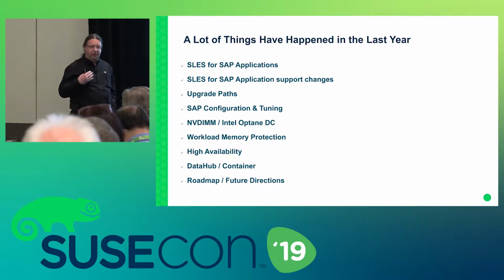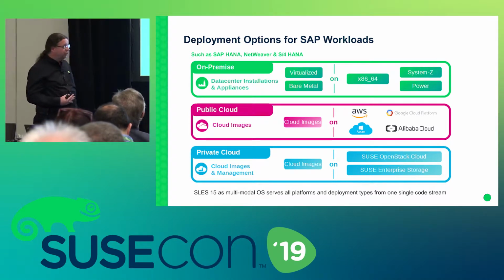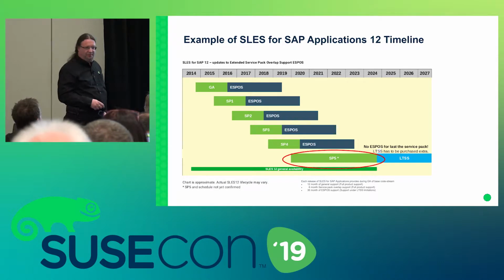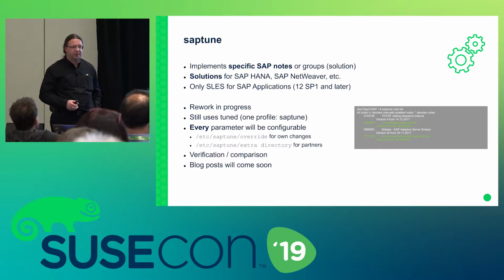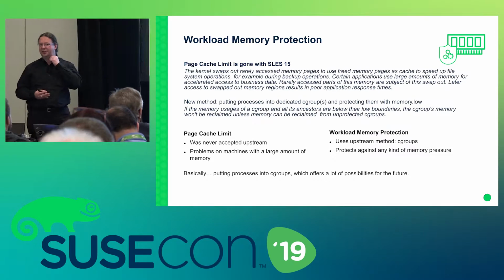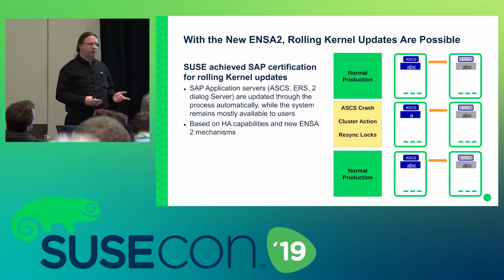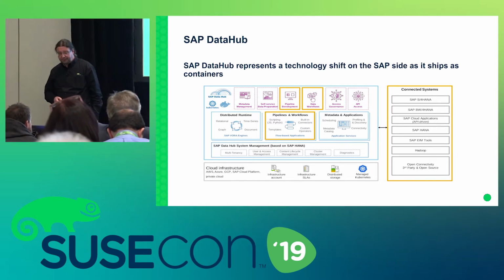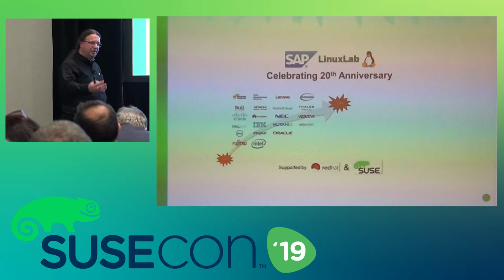FUT1441 SUSE Linux Enterprise Server for SAP Solutions Roadmap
This future session was delivered at SUSECON in April 2019, in Nashville, TN.
Abstract: Come and join this session to learn about the latest news about SLES for SAP Solutions. Besides the recent announcement about NVDimm support for SAP HANA, we will also review updates in the area of High Availability and tooling like saptune and sapconf. Finally, of course, we will share where we want to go with the product in the near future, as well as which new SAP initiatives we are working on together with SAP that will result in the roadmap going forward.